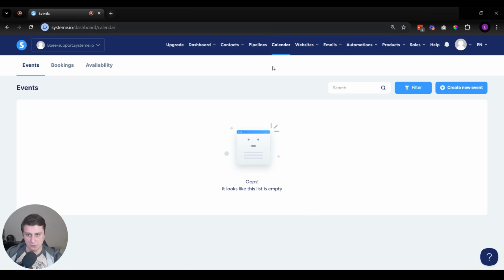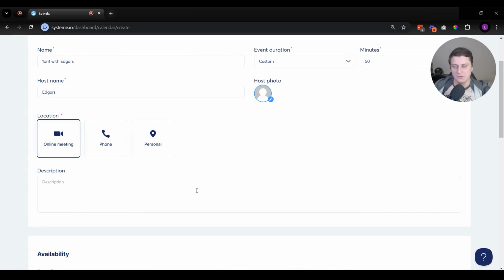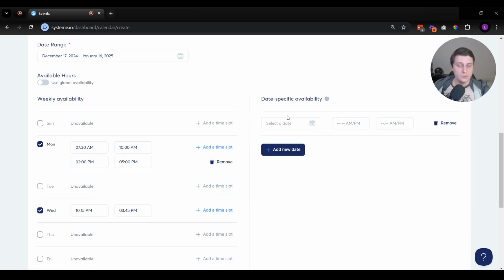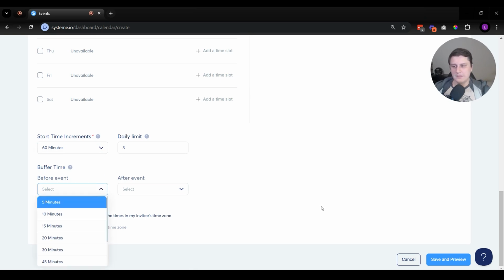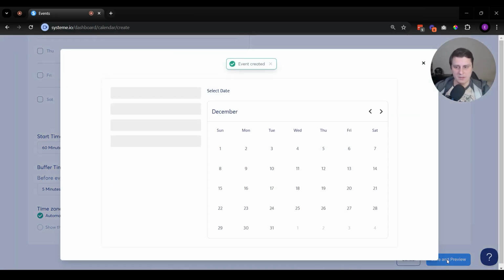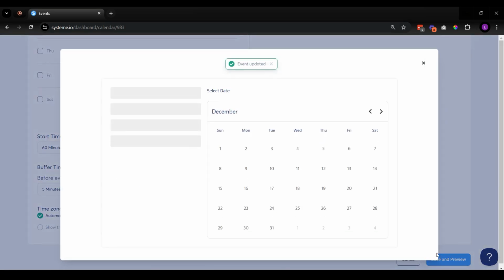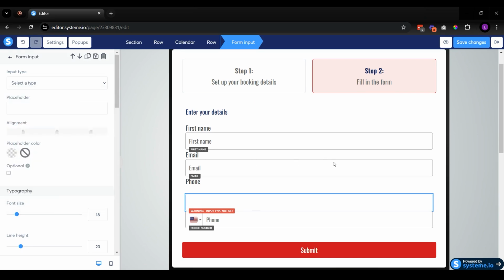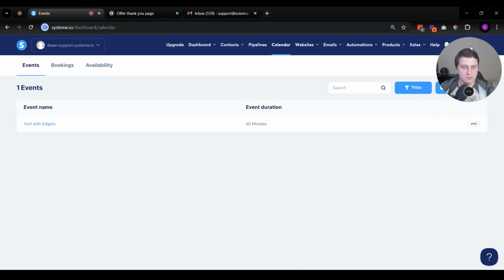How to Use the systeme.io Calendar Feature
Claim your sales funnel template which includes:
✅ Course template
✅ A to Z setup explainer video

In this video you'll learn:
** How to create a calendar in systeme.io
** How to actually use it
** What some of the downsides are of the systeme.io calendar
** What are some of the glitches as of right after the launch.